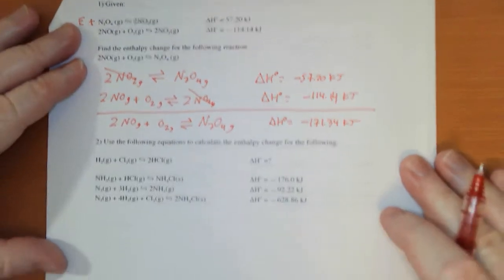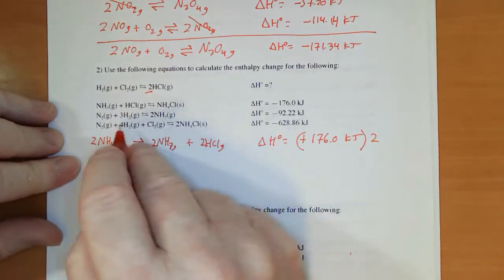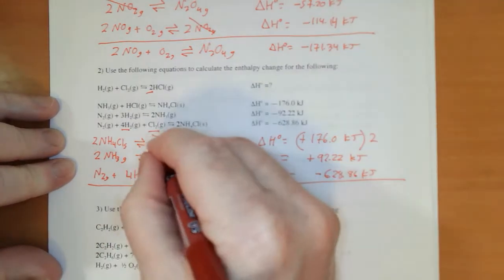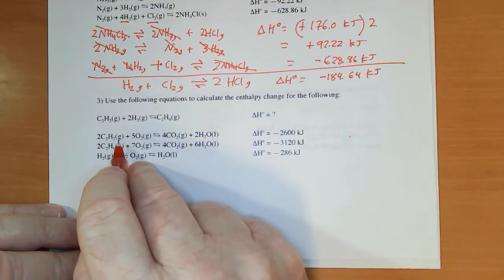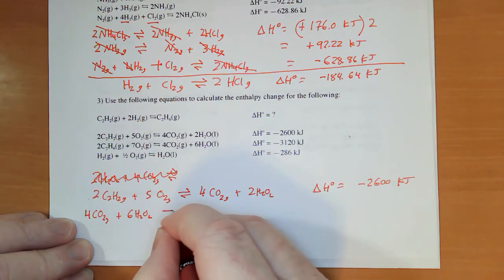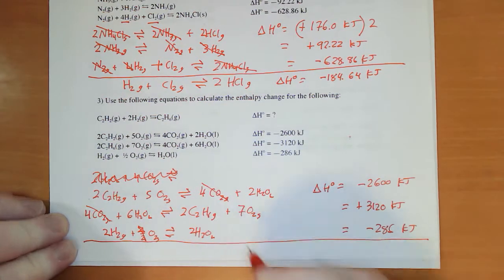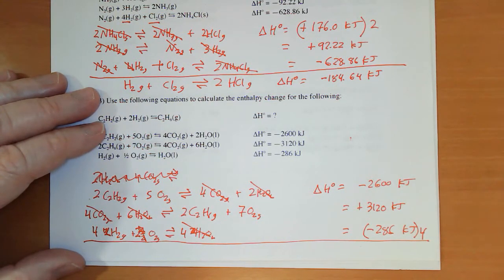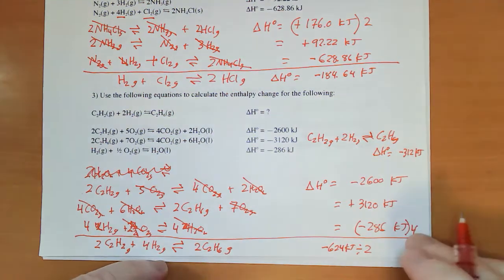AP Thermochemistry Pg 5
This is page 5 of 16 of the AP Chemistry Lecture Outline called Thermochemistry Lecture.

These are some examples of Hess' Law problems.